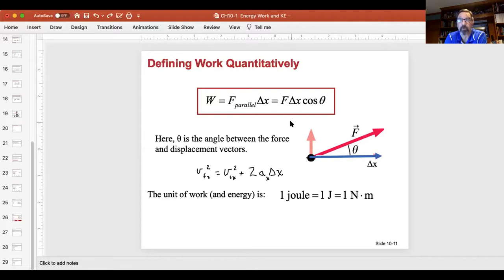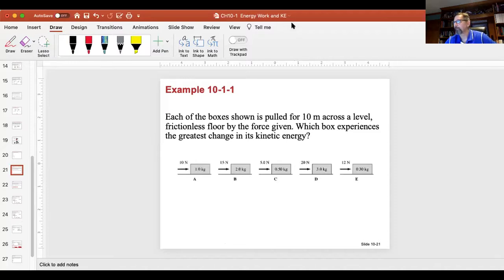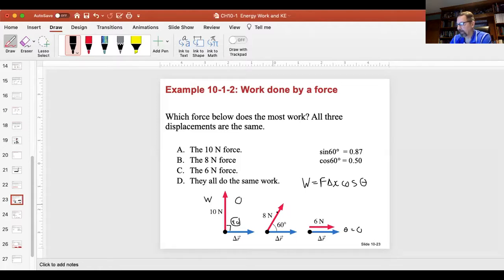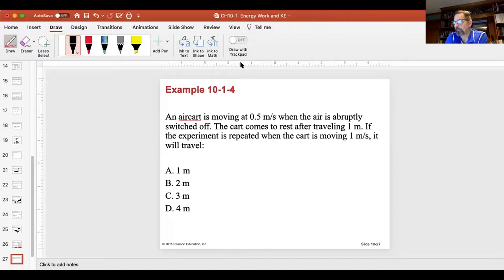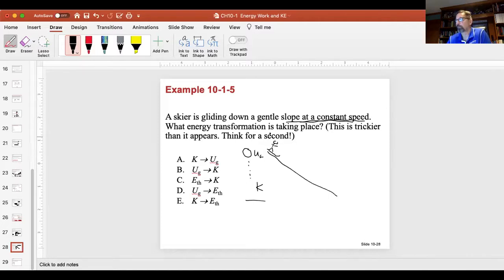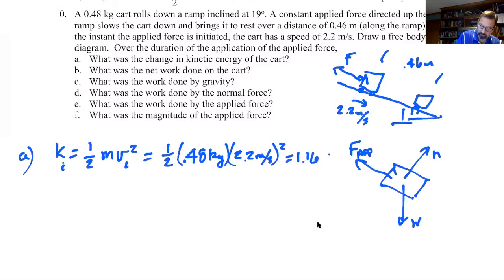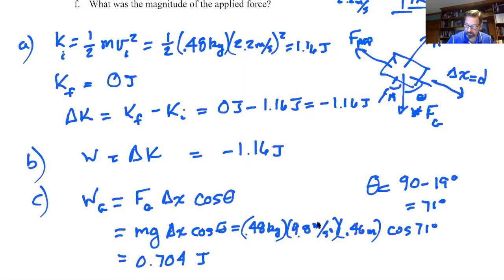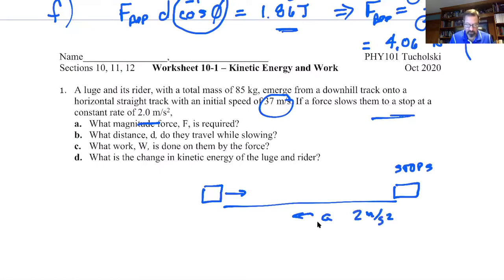PHY101 30 Oct 2020